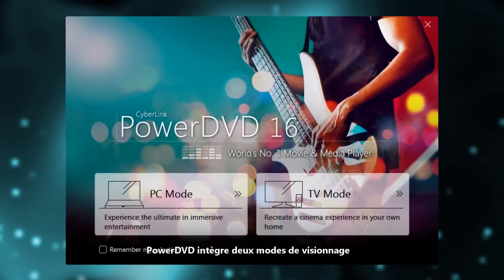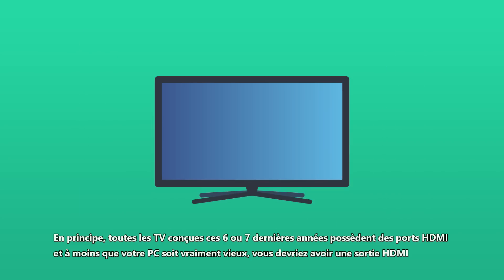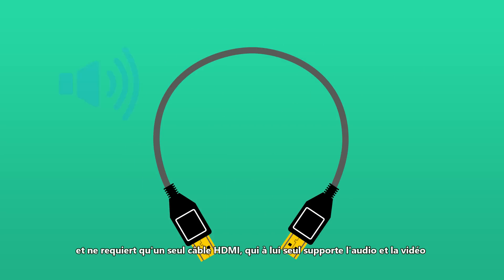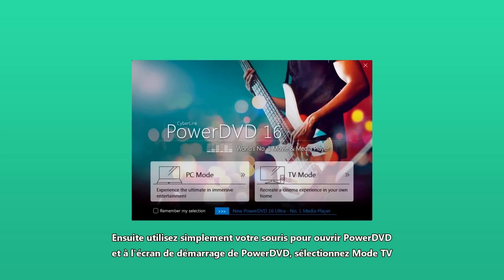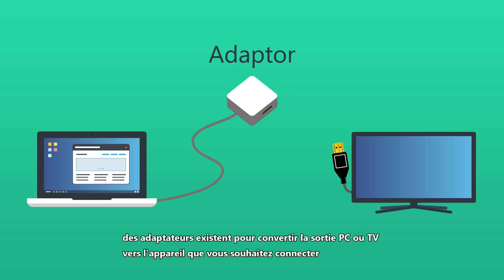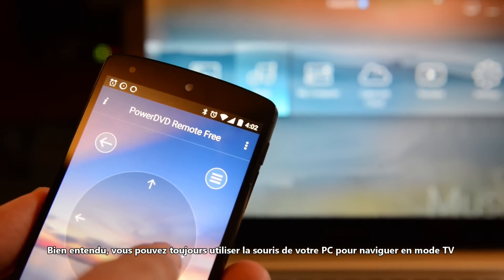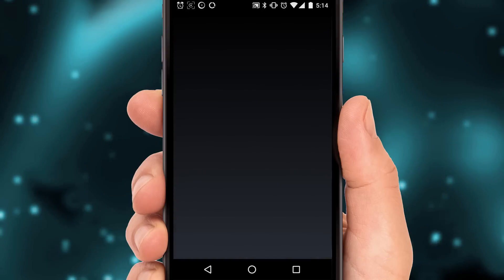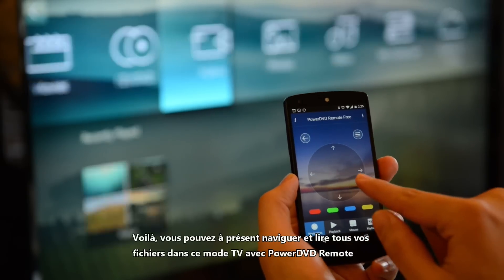PowerDVD 16 - Utilisation du "Mode TV"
PowerDVD propose deux modes de visionnage.
Il y a l'interface classique pour tous les connaisseurs de PowerDVD
et il y a la nouvelle interface spécifiquement conçue pour les TV grand écran.
Ce nouveau menu de navigation a été appelé Mode TV.
Ce tutoriel vous explique comment utiliser le Mode TV et vous montre quelques exemples pour améliorer votre expérience cinéma à la maison.